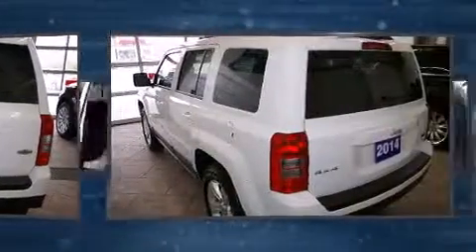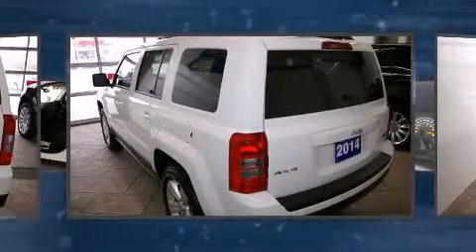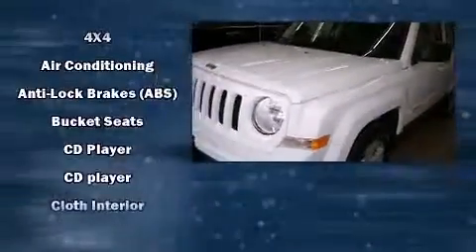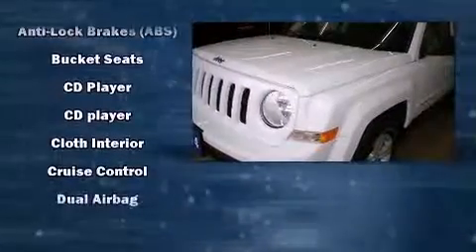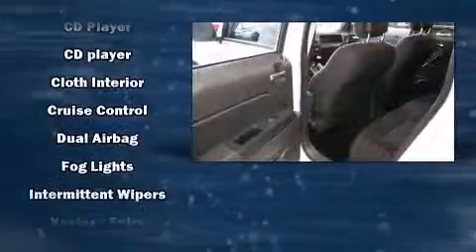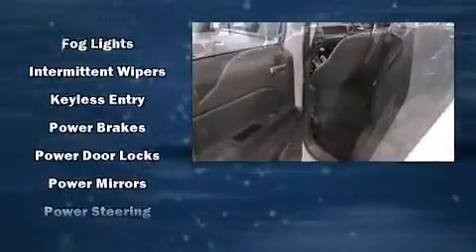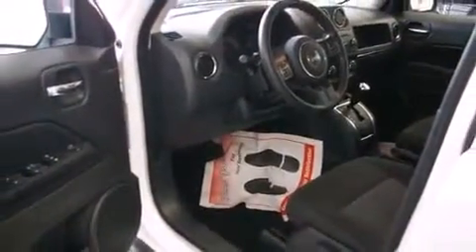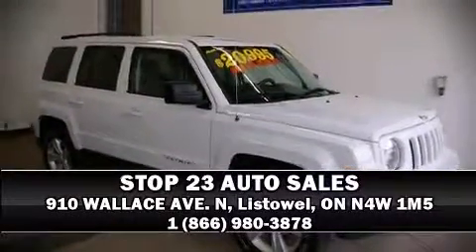2014 Jeep Patriot SPORT NORTH 4X4 in Listowel, ON N4W 1M5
910 WALLACE AVE. N

Step into the 2014 Jeep Patriot. It features four-wheel drive capabilities, a durable automatic transmission, and a 2.4 liter 4 cylinder engine. Jeep infused the interior with top shelf amenities, such as: front bucket seats, front fog lights, tilt steering wheel, power door mirrors, a roof rack, rear wipers, and cruise control. Jeep ensures the safety and security of its passengers with equipment such as: dual front impact airbags, head curtain airbags, traction control, brake assist, anti-whiplash front head restraints, ignition disabling, and 4 wheel disc brakes with ABS. For added security, dynamic Stability Control supplements the drivetrain. We have a skilled and knowledgeable sales staff with many years of experience satisfying our customers needs. They'll work with you to find the right vehicle at a price you can afford. We are here to help you.